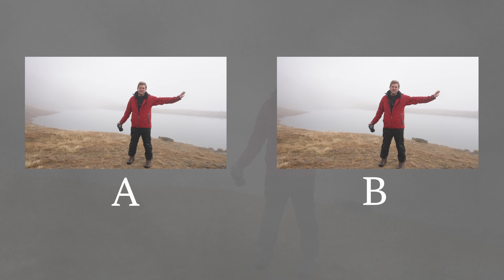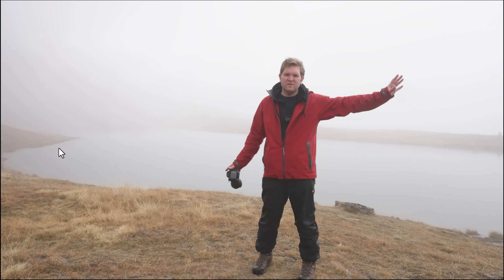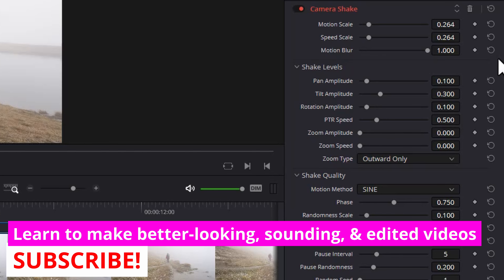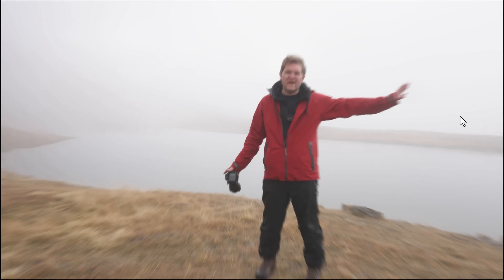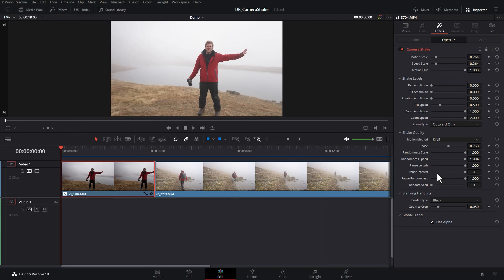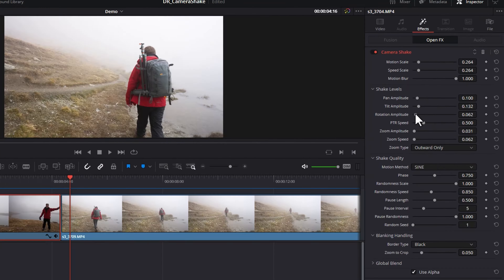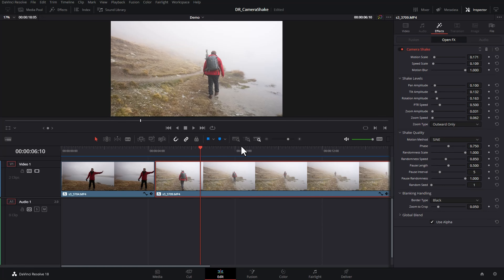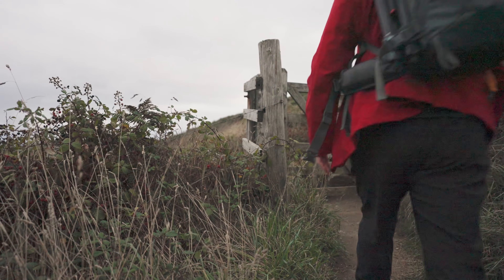Make tripod shots look handheld in DaVinci Resolve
How to get the handheld look in DaVinci Resolve with the camera shake effect. How to make your videos look hand held.

== Cameras & Lenses ==

== Microphones & Audio ==

== Lighting ==

== Drone ==

== Other ==